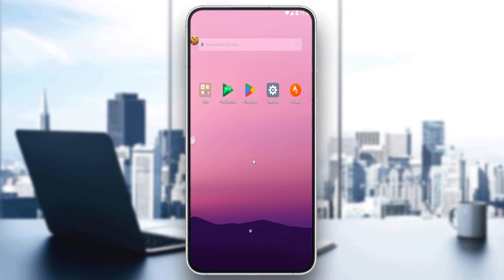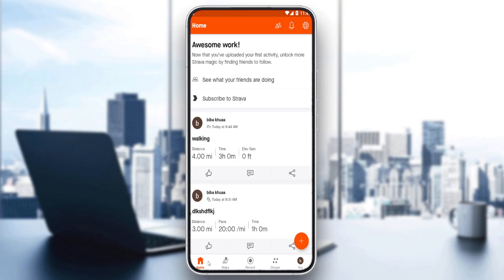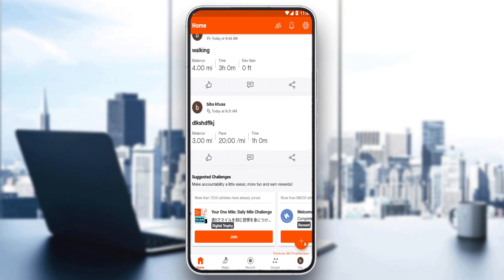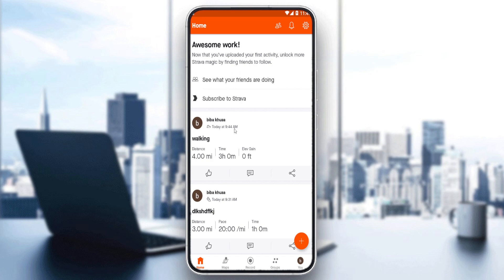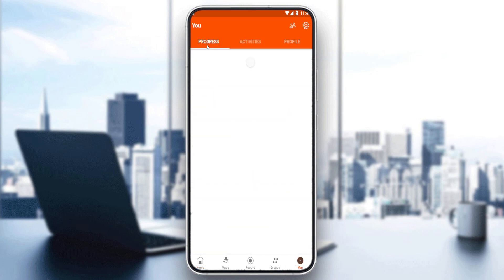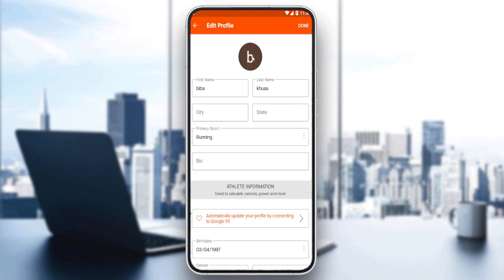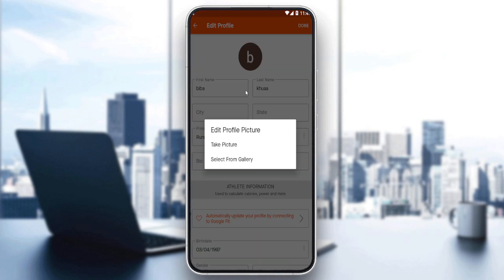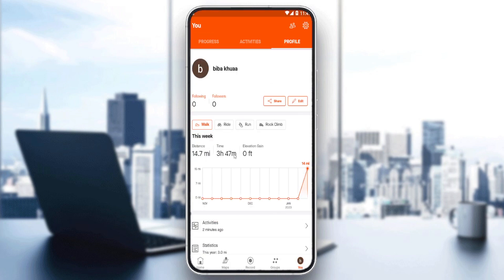How To Add Profile Photo Strava Tutorial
Today we talk about strava app,strava photos,strava tips,add profile photo in strava